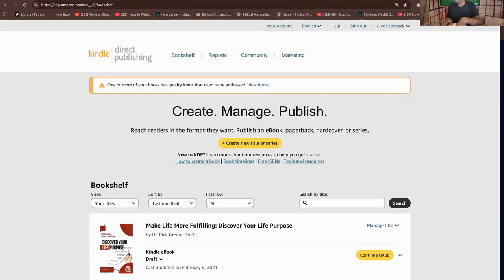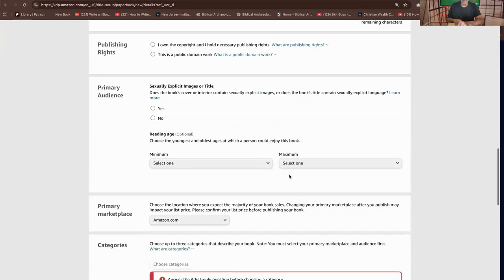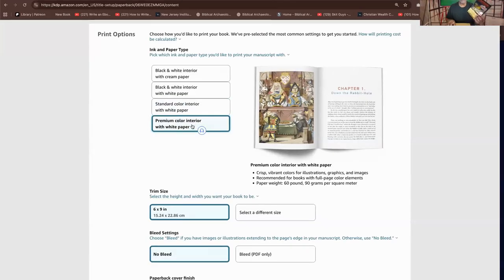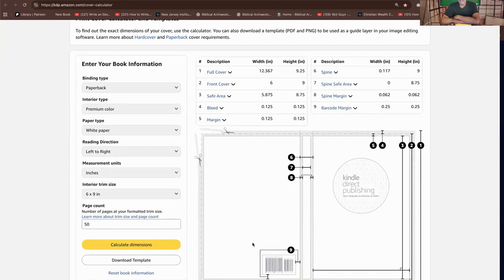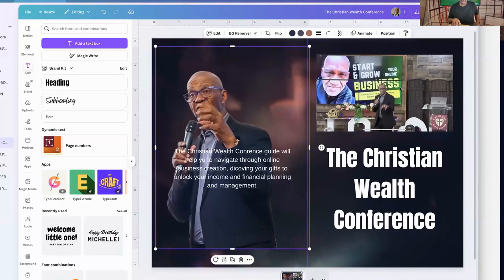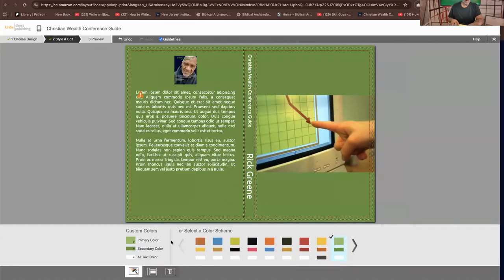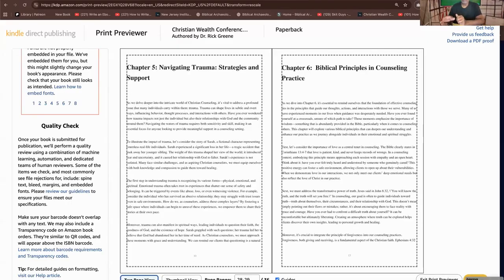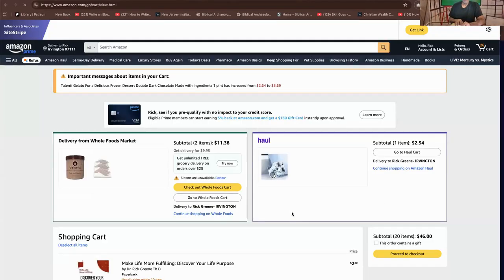How To Publish Your eBook Step By Step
Produced by Dr. Rick Greene for The New Jersey Institute of Theology's Metro Christian Media
New video on Digital Ministry Success! Today we cover how to **self publishing a book** and **how to publish an ebook**. The video shows how to navigate **amazon kdp** and other **online publishing** platforms like **kindle direct publishing** to **self publishing**.